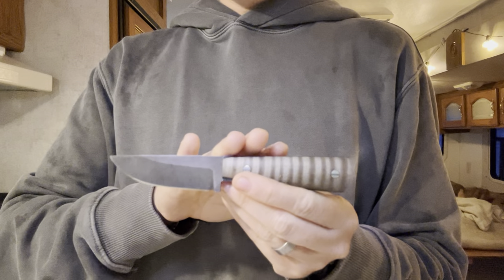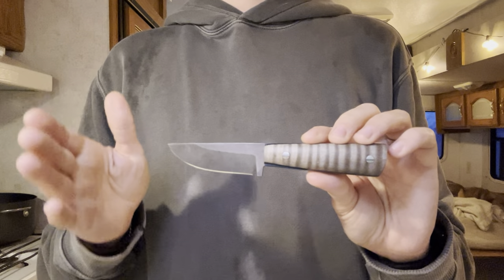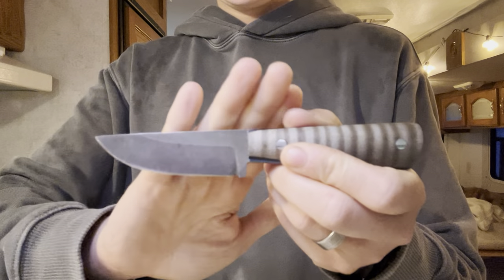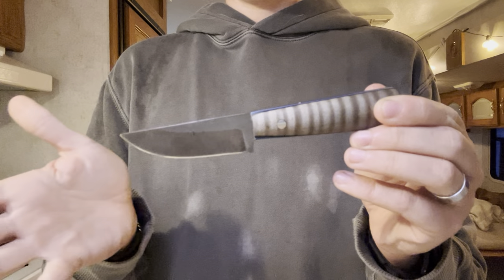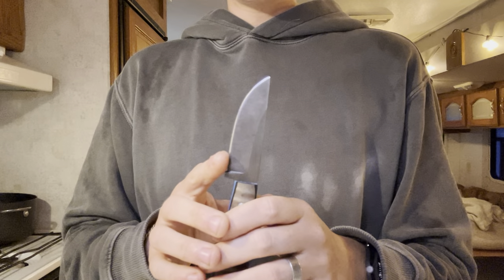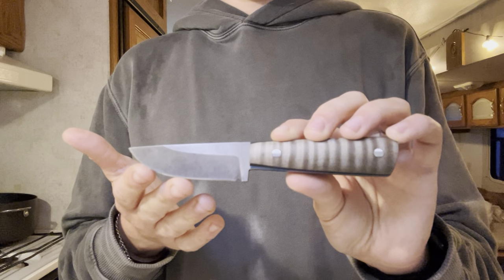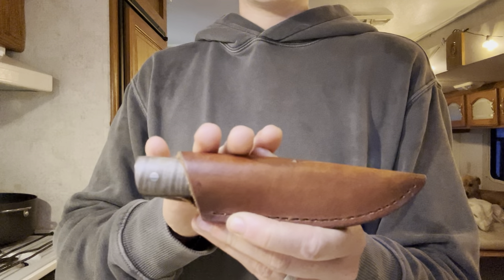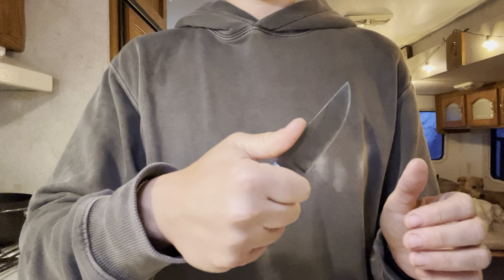Bake Apple Review!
Please check out @kyle_noseworthy  he makes incredible knives!